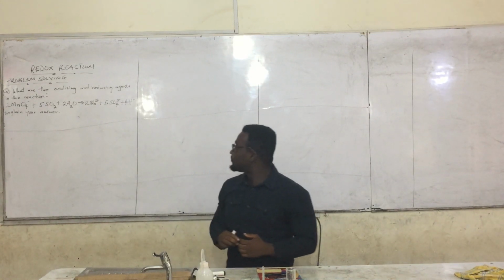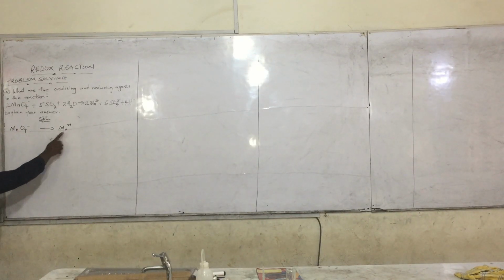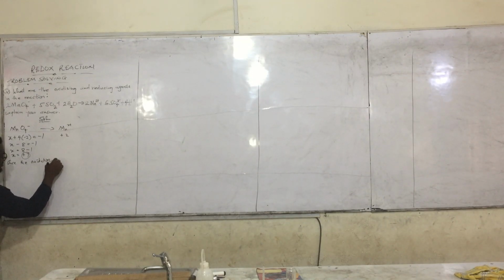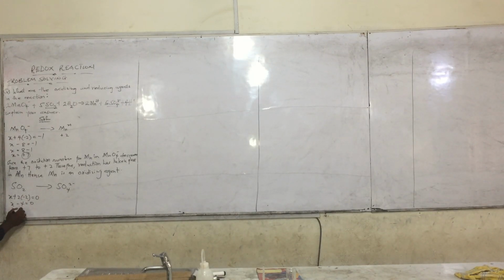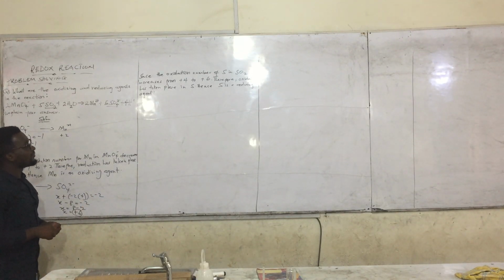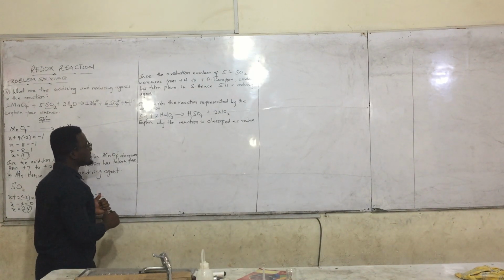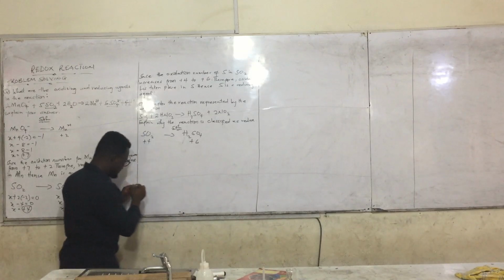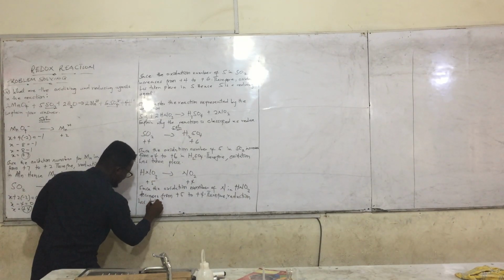REDOX REACTIONS PROBLEM SOLVING PART 1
Solve problems involving redox reactions.